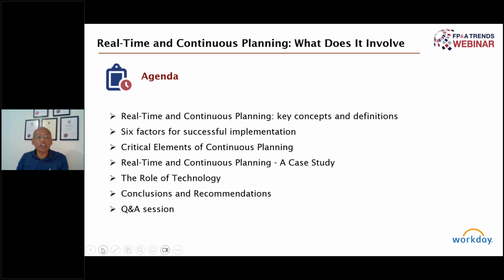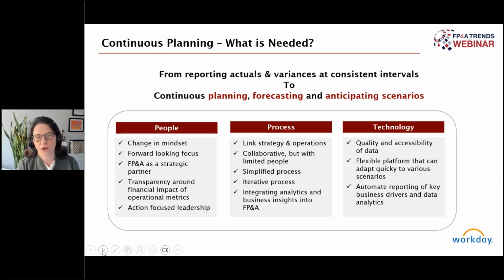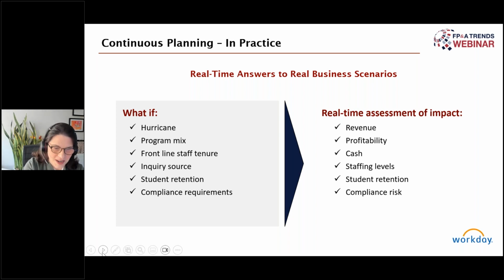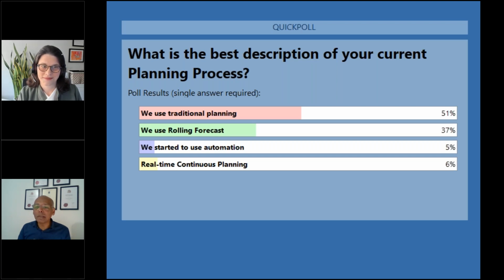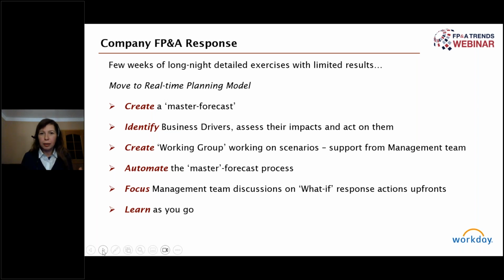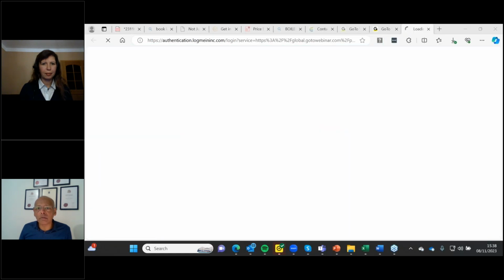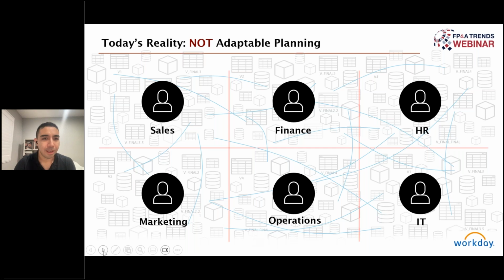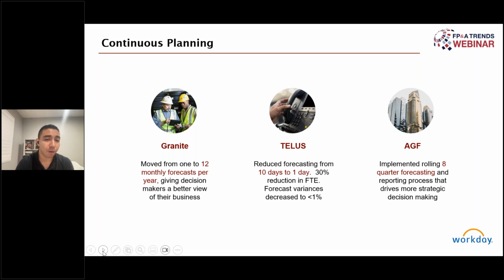Real-Time and Continuous Planning: What Does It Involve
The ability to respond to challenges swiftly has become paramount in today's disruptive business environment.

Navigating such an environment requires a strategic approach, and FP&A can lead the way towards it with the help of Real-Time and Continuous Planning.

💡 At our recent FP&A Trends webinar, we explored the fundamental principles behind Real-Time and Continuous Planning and strategies for implementing this cutting-edge approach.

The panel of senior finance professionals and thought leaders from Ultimate Medical Academy, Al Ahram Beverages and Workday shared their experiences and practical insights.

🔮 Join us in identifying the future of FP&A!

0:00 Introduction
5:02 Real-Time and Continuous Planning: key concepts and definitions
7:17 Critical Elements of Continuous Planning
25:10 Real-Time and Continuous Planning - A Case Study
43:30 The Role of Technology
57:10 Key Takeaways and Q&A Session